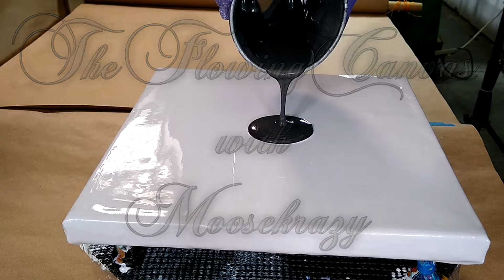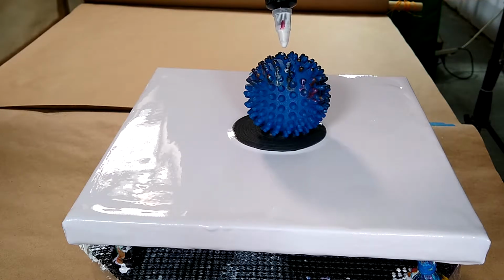(338) Orchid from a spikey ball? ~ Acrylic Pour Fluid Art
Acrylic Paint Pouring Fun!  Hey Y’all! I’m Moose. Welcome to my Art Journey, I’m so glad you could be here. Today I have for you a 10x10 in / 25x25 cm canvas. I’m playing with a spikey dryer ball today. Let’s see what we can get shall we? Stick around to the end for the close ups. For now, sit back, relax and enjoy.

Thank you so much for joining me today on my Art Journey! If you like the video, please hit that thumbs up button for me. It shows me you enjoyed the content and helps my channel grow. Thank you! EnJoy your Journey. 😊

** Artists Supporting Artists, go show them some love!

** Paint Mix:
Pouring Medium (PM) - Floetrol
Paints are mixed: 1:4-6 Paint:PM
One teaspoon GAC800 and One Tablespoon Elmer’s Glue All added to all colors.

** Colors Used:  Background – CU Lt Lavender
AM Greenish Blue +White, AM Greenish Blue, LB Dioxazine Purple, LB Prism Violet, DA Ex Sheen Pink Tourmaline, Pearl White, AM Perm Red Violet, CU Golden Burnt Umber, DA Daz Metallics Champagne Gold, AM Lamp Black

** Shorthand Codes for my paints: AD=Americana Décor / ALF=Artist Loft Flow / AM=Amsterdam / CA=Colour Arte / CS=Color Shift / CU=Custom / DA=DecoArt / GD=Glamour Dust / GLD=Golden / LB=Liquitex Basics / MAS=MyArtScape / MdMs=Modern Masters / MM=Mont Marte / PE=Primary Elements

Don't Waste My Time (Instrumental Version) - Dayon
Demure - Ever So Blue